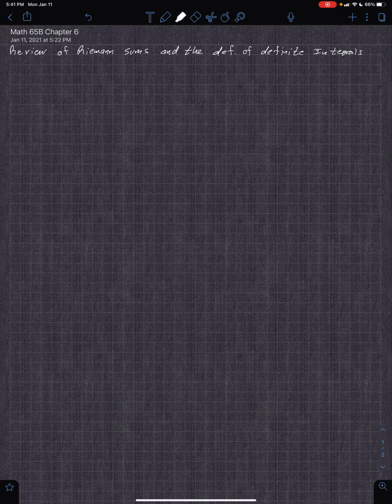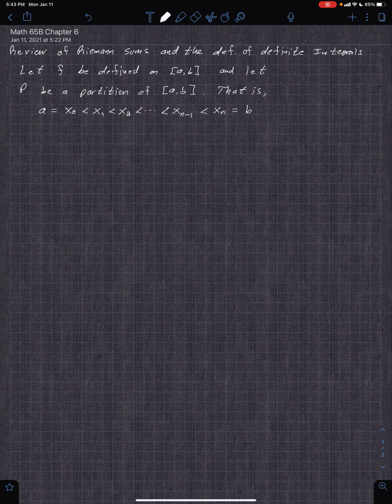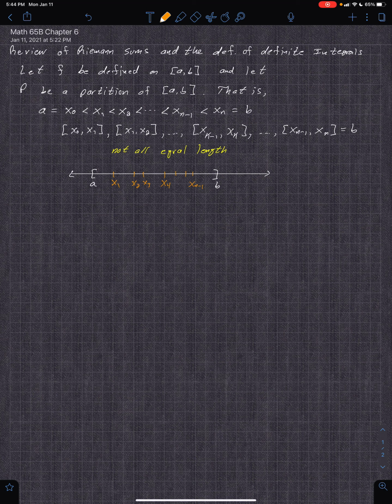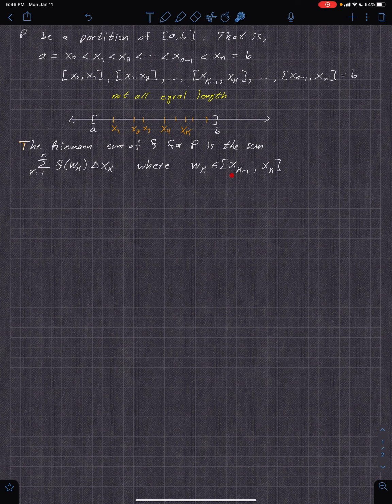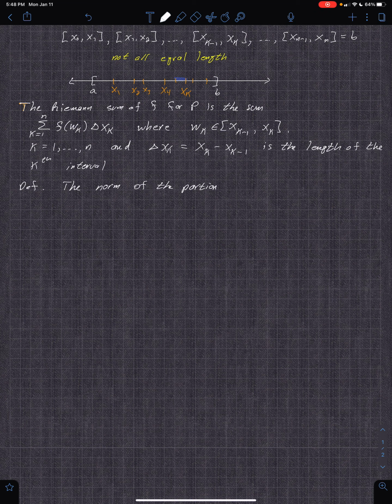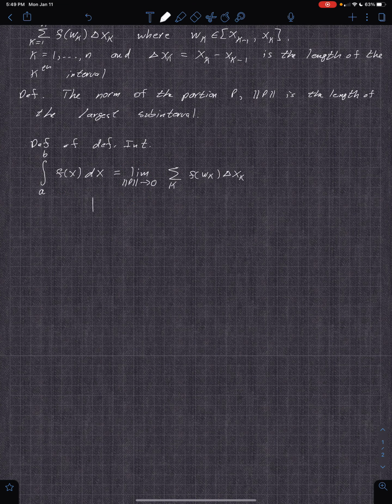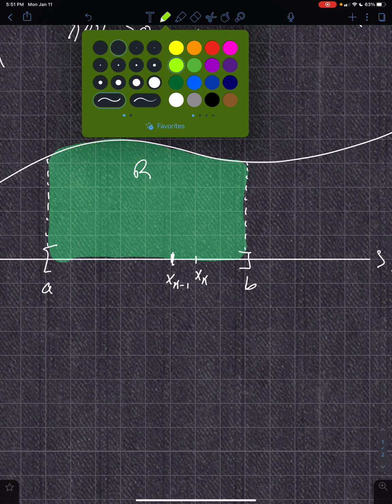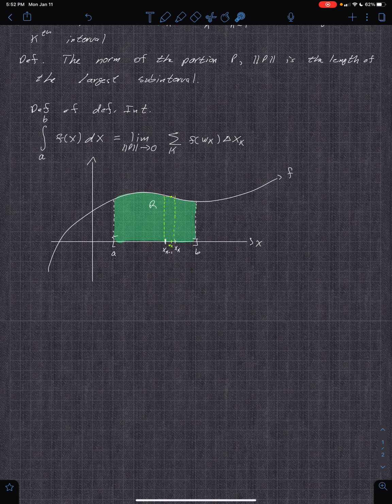Math 65B Review of Riemann Sums Ch6